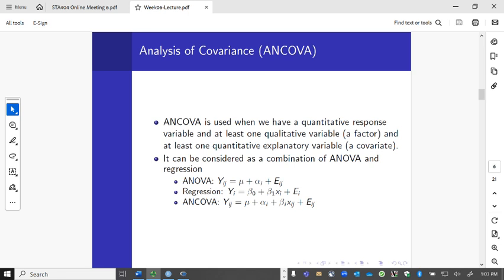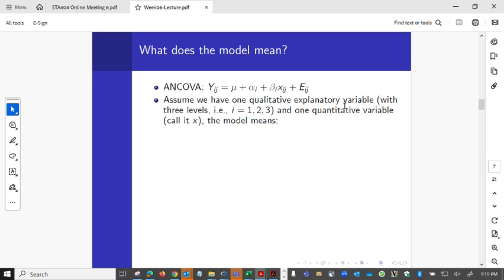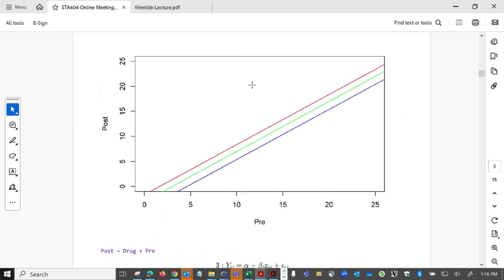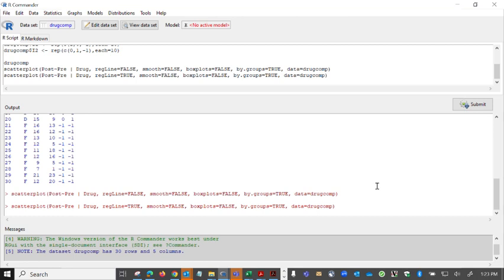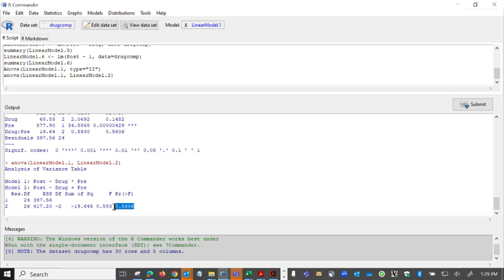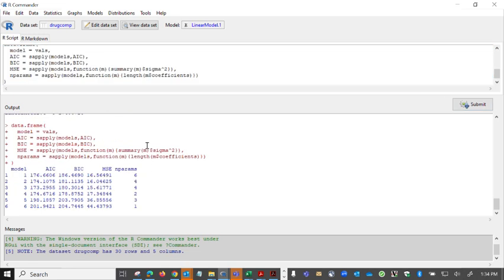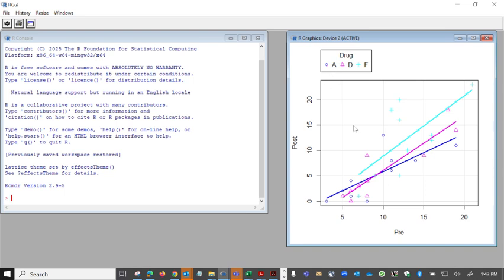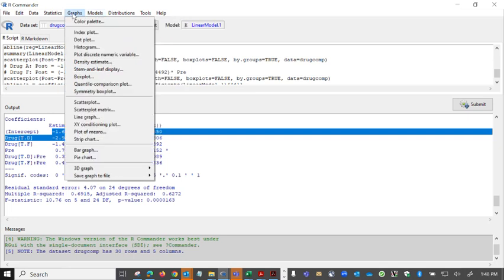ANCOVA using R Commander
Gives a brief introduction of ANCOVA and then shows how to use R Commander to do common analysis related to it including
- generating a model and related models
- Using a partial F test to compare nested models (and what that means)
- Using information criteria (AIC/BIC) to compare models
- Determining the best model
- From the summary determining what the equation(s) is/are

This video was originally prepared for the subject STA404 Statistical Data Analysis at Charles Sturt University (csu.edu.au) although others wanting to learn to use R Commander for this analytical technique.